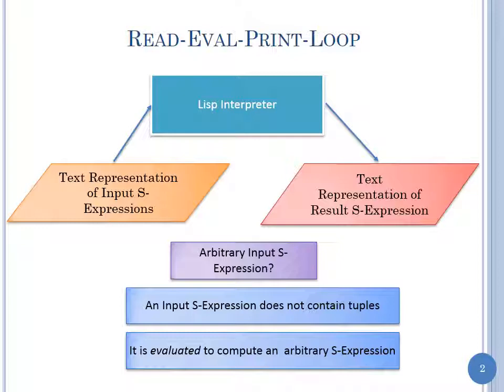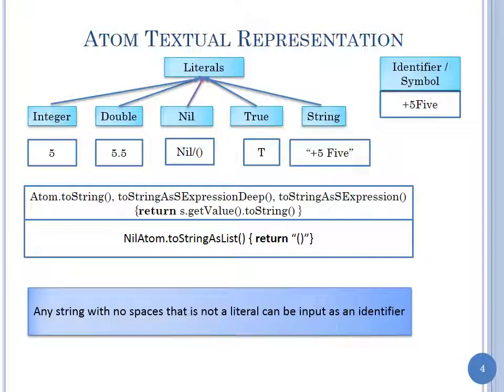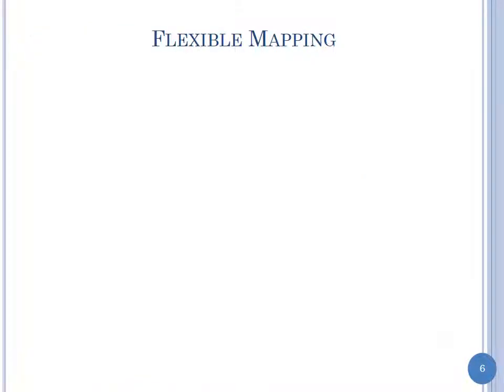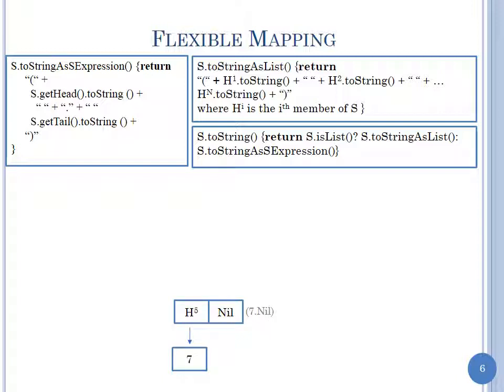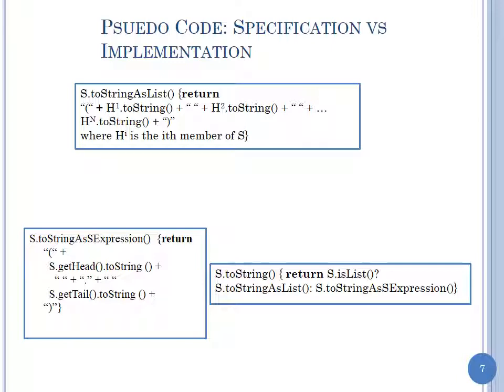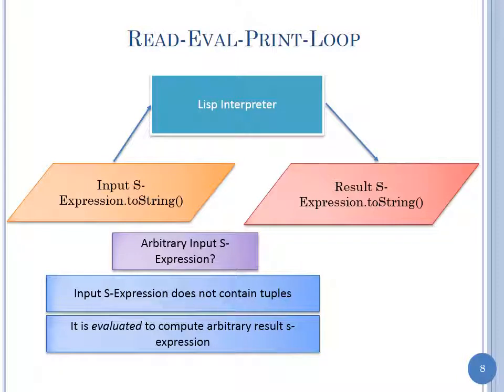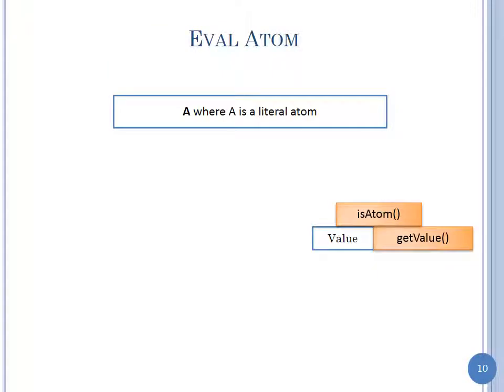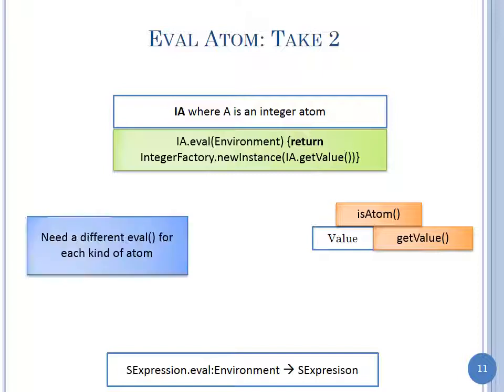3 2 Lisp Read Eval Print